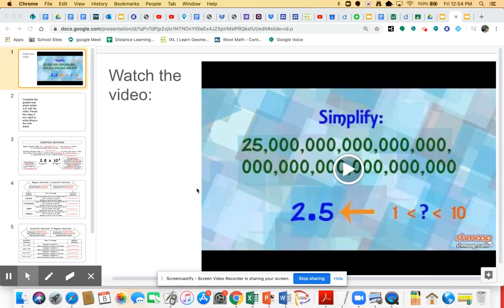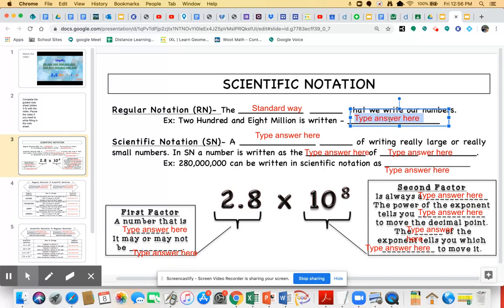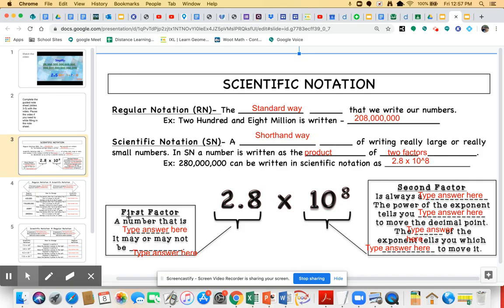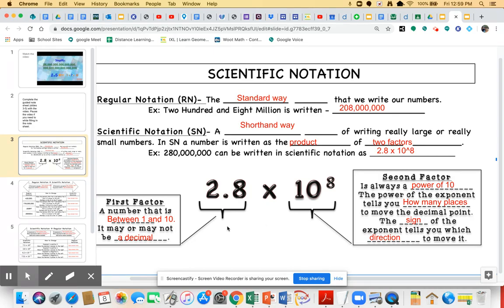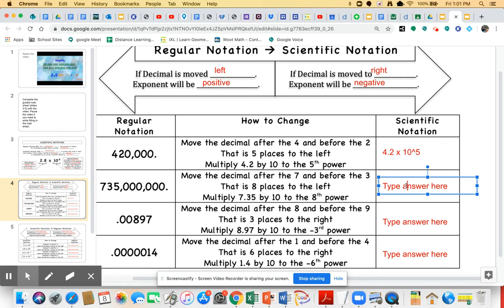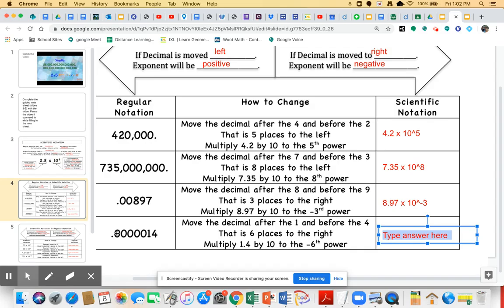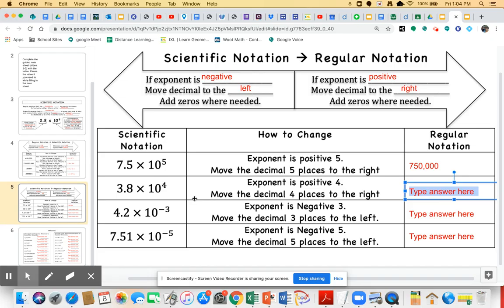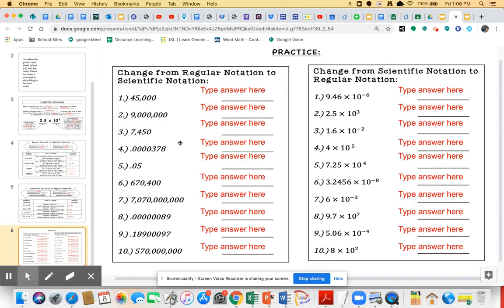Scientific Notation Guided Notes